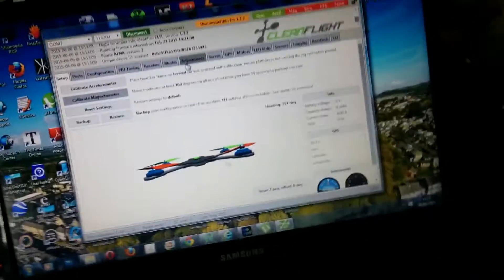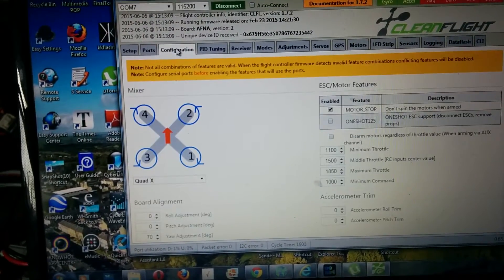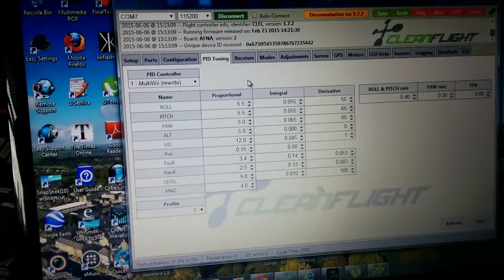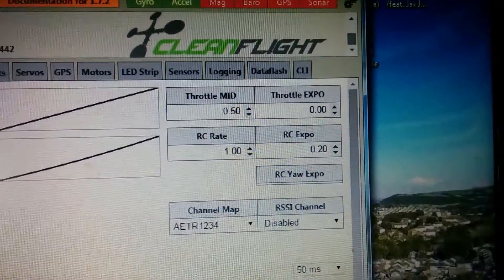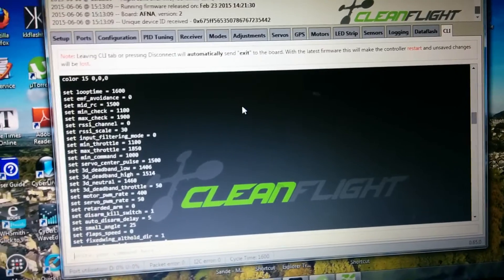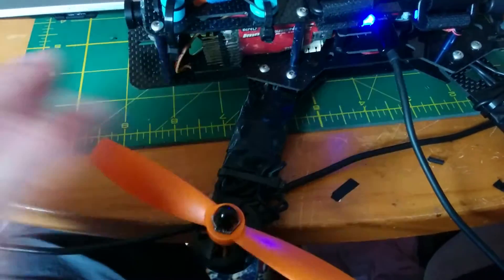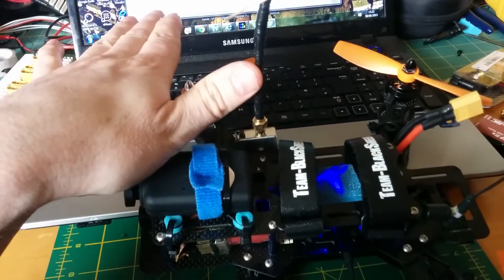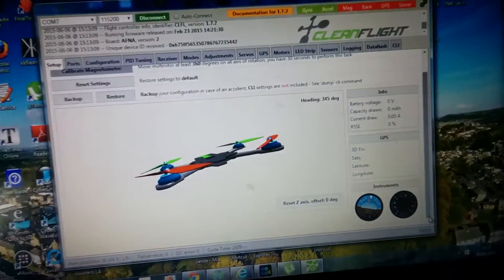My emax 250 naze 32 pids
Emax 250 naze 32 pids